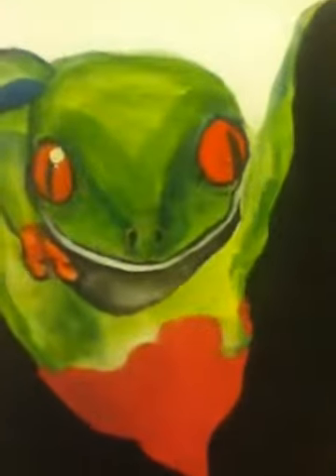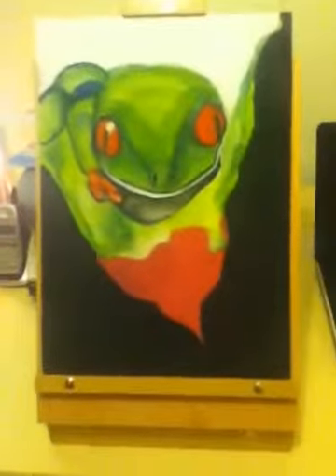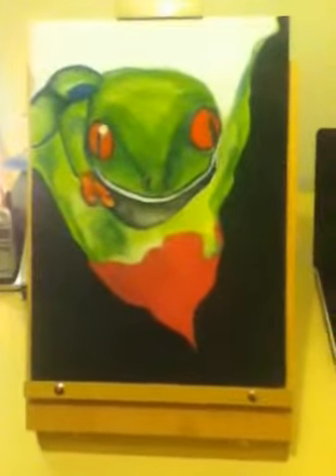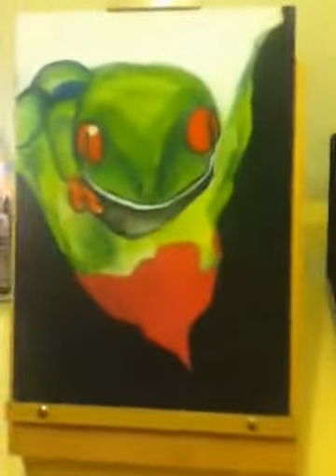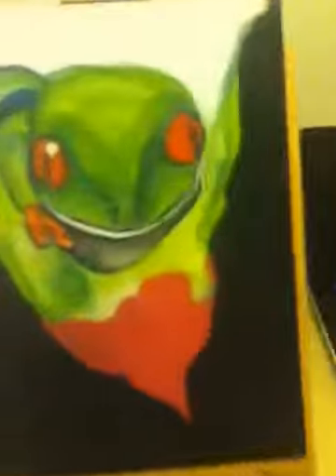red eyed green tree frog painting part2